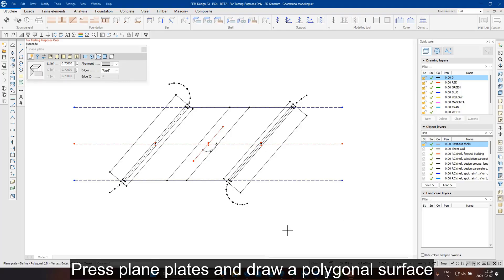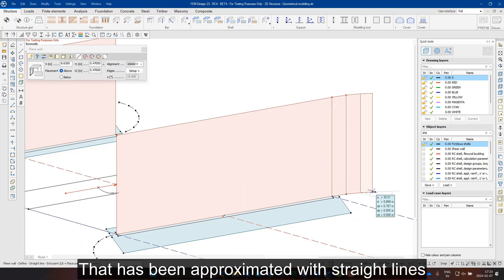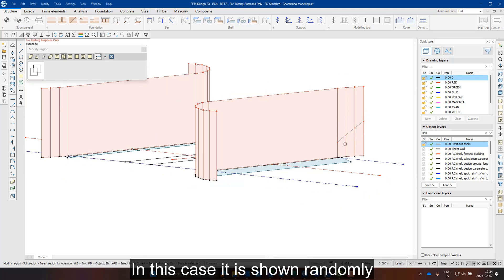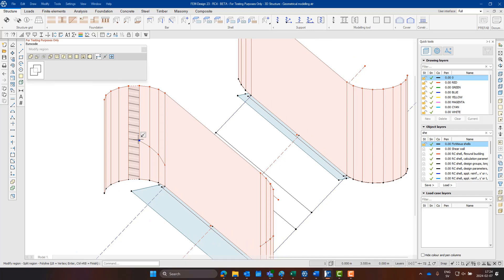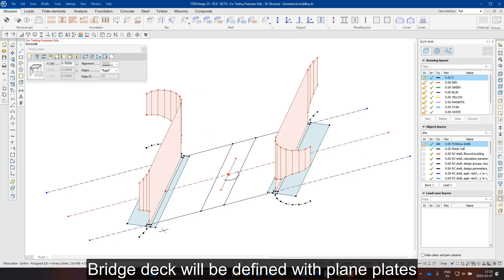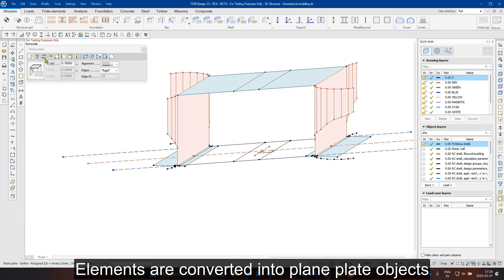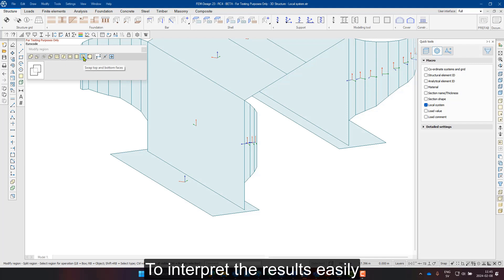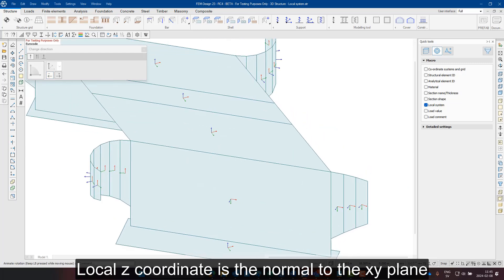Session 1 - Lesson 3 (Modeling the bridge geometry)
In this section, we will start by modeling the bridge geometry.

The dwg file: “2d bridge geometry.dwg” is being used as a template.

Before starting this process, ensuring the template file has a proper setting in the CAD domain is important. In this particular example, the dwg file was created in FEM-Design, meaning that no inaccuracy between CAD software has been possible in this case.

In FEM-Design, it is always possible to save the file in .struxml format to view the exact digits that create a point, line, or surface in the 3D space.

Topics:
-Techniques for creating bridge geometry in FEM-Design.
-Various approaches to modeling different bridge components such as decks, foundation slabs, abutments, and walls.
-Demonstrate how to import a DWG file for bridge geometry and manipulate it within FEM-Design.